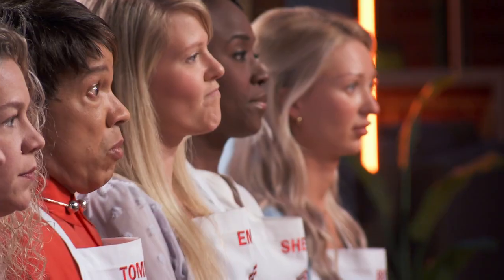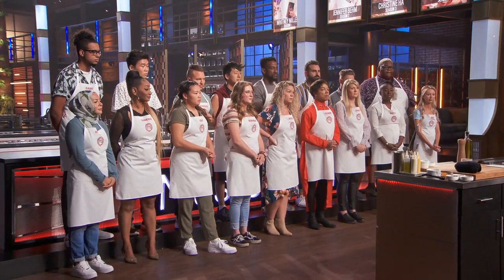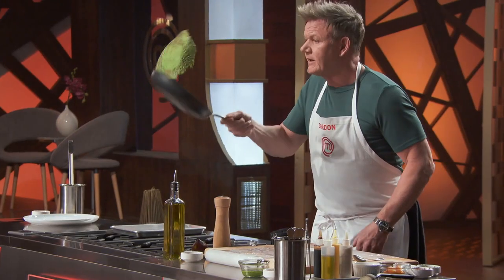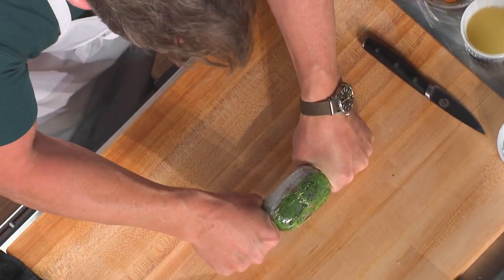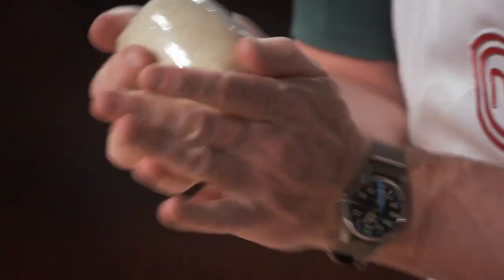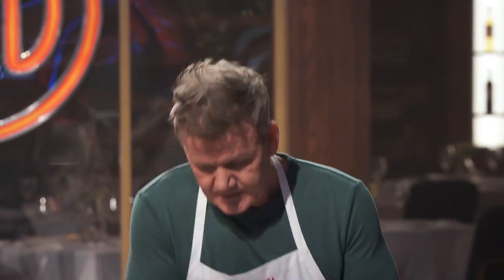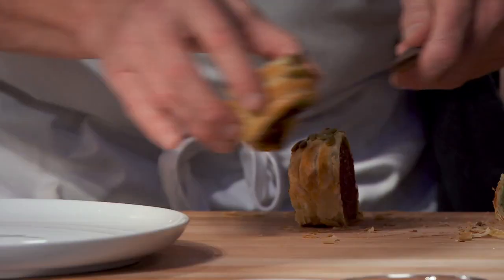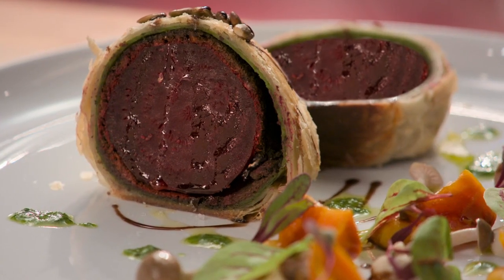Gordon Ramsay makesa Vegan Beet Wellington | Masterchef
Masterchef Season 12 - Back to win.